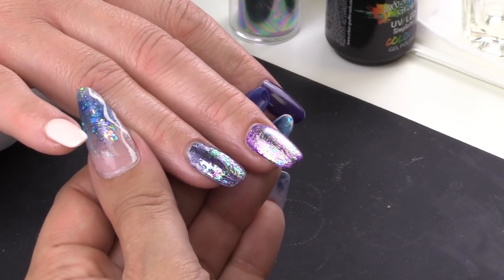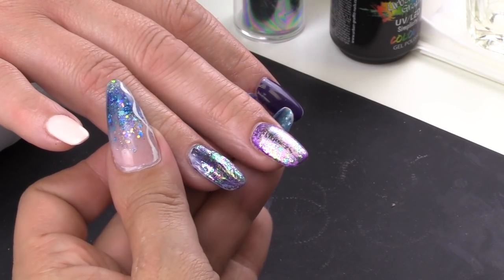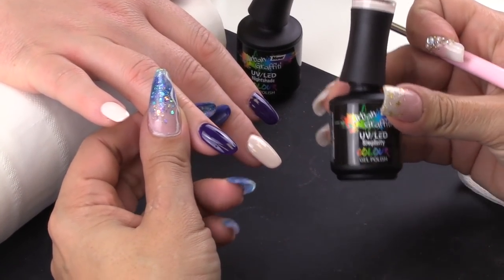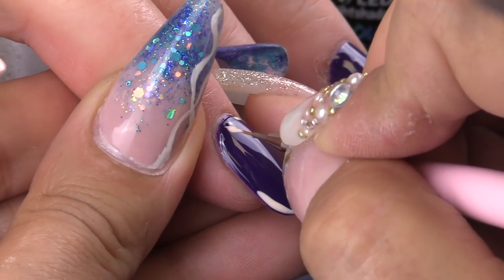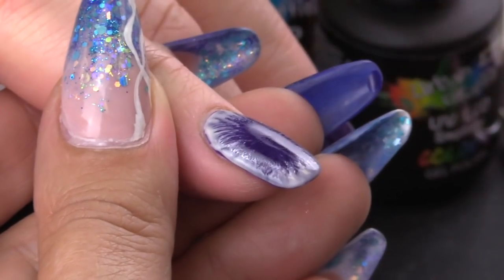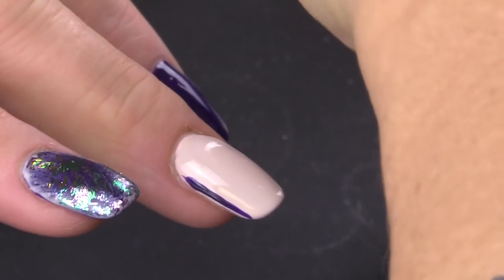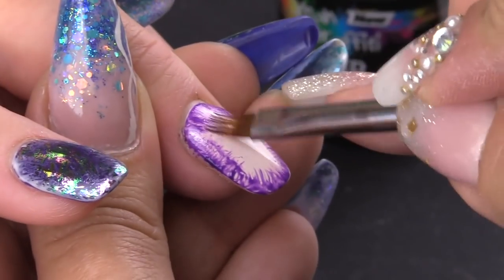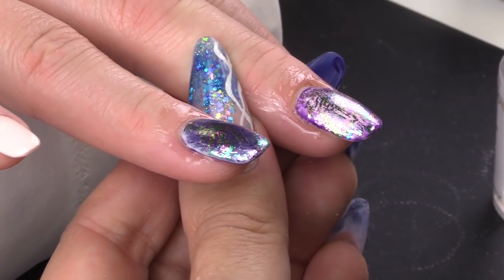Holographic Foil Transfers on Contrasting Nails - Step-by-Step Tutorial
Bonjour

Virginie here and today I'm going to use holographic transfer foil to create a 2 toned look. I'm going to start by applying Nightshade on the ring finger and Simplicity on the middle finger. Do two coats of these. Use a detail brush to contour the ring finger with Simplicity and the middle finger with Nightshade. I'm then going to use an ombre brush the drag the product to the centre of the nail. I use Gel Residue Wipe Off Solution to clean the design.

I'm then going to use Gel Residue on a Lint Free Wipe to clean off the back of the foil and press it to the nail. Seal in the design with Top Coat and hydrate the nail with cuticle oil.

Au Revior
Virginie xxxx

Chrome and Glitter with Gel Polish Stencil Rose Nail Art Design

Sculpted Black Acrylic Nail with Glitter Peek-A-Boo and Gel Polish Marble